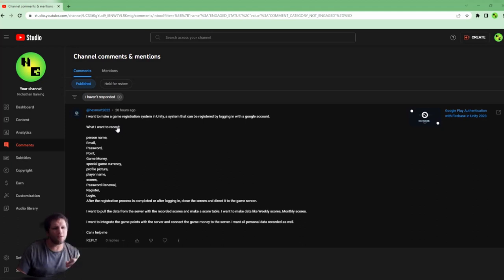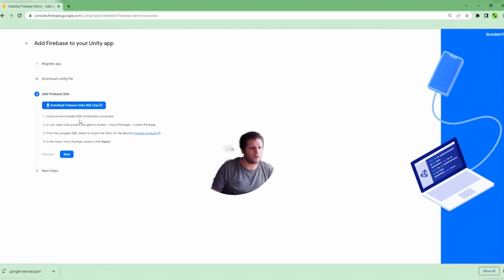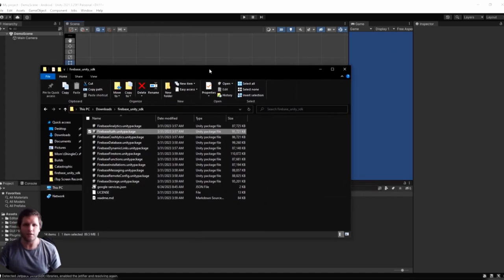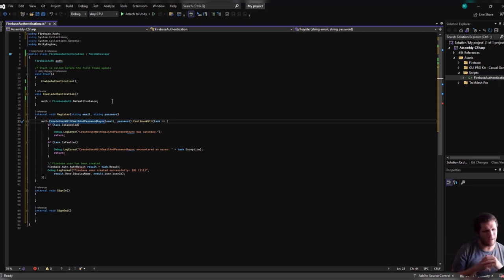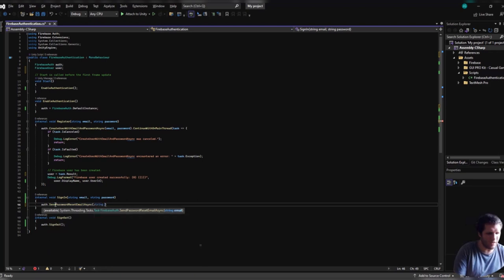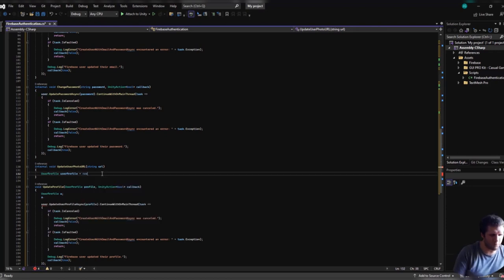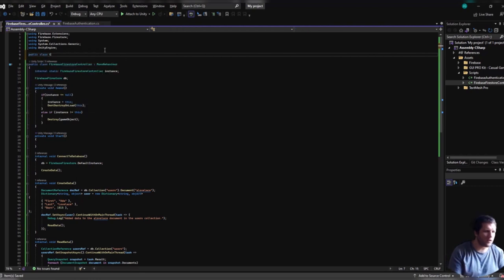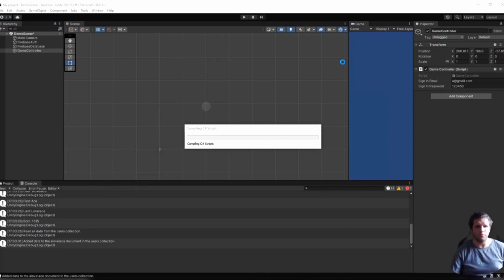Firebase Firestore with Email and Password Authentication in Unity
I made this video in response to a comment asking for some help. It covers Firebase Authentication with an email and password as well as the basic CRUD commands in Firebase Firestore.